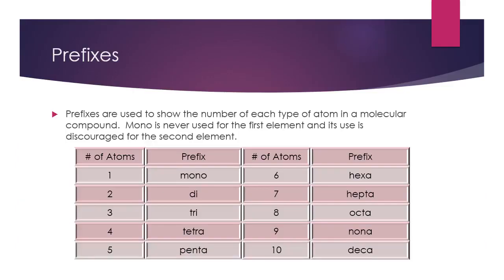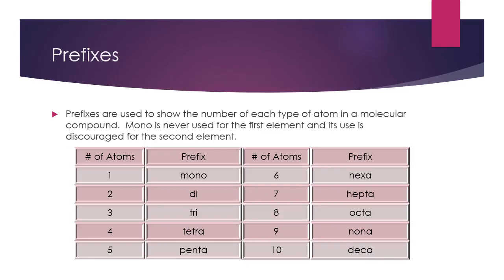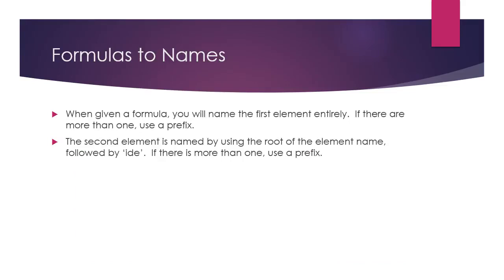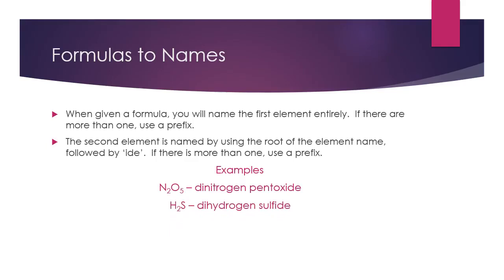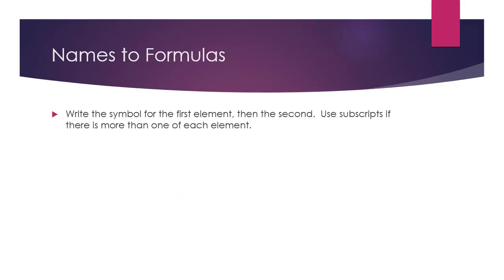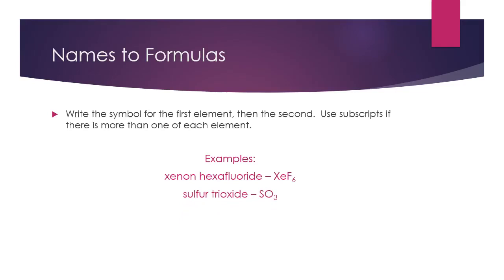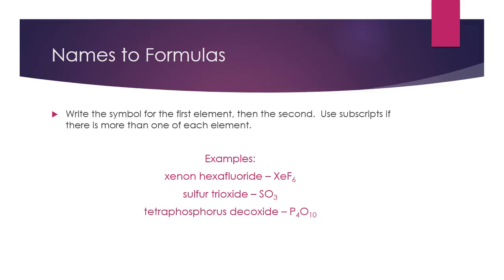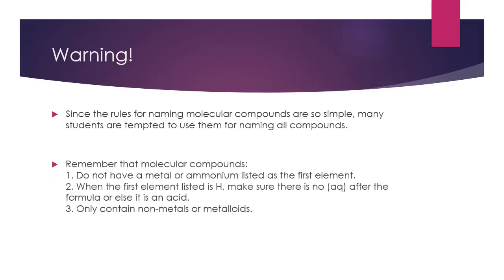Molecular Nomenclature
A brief introduction into naming simple covalent/molecular compounds.